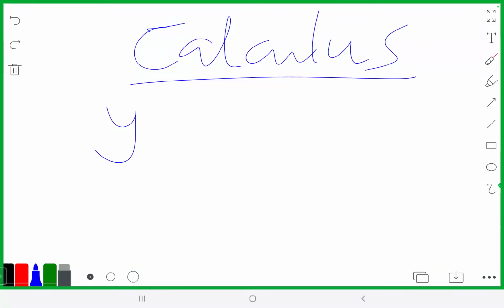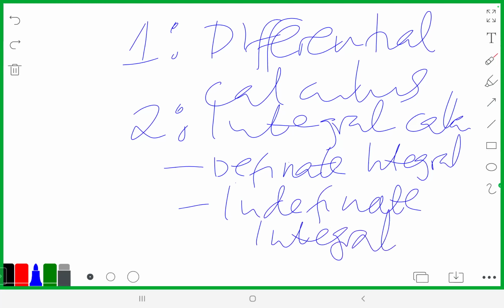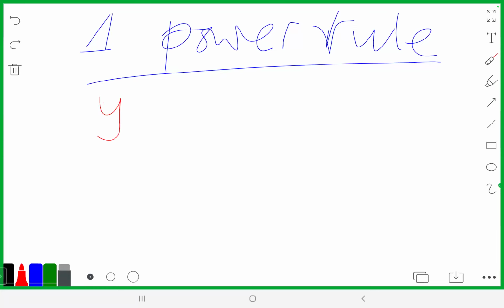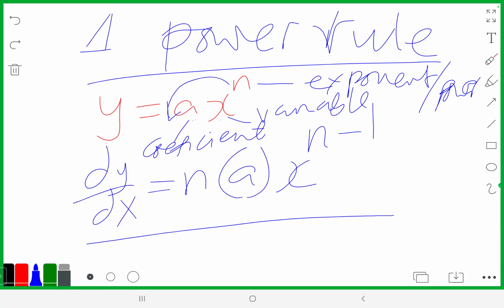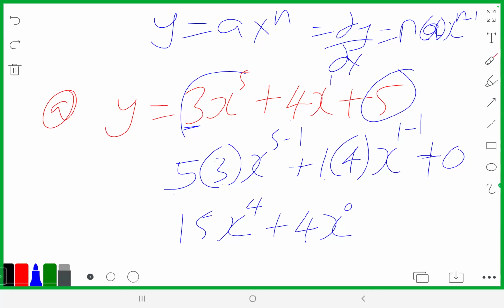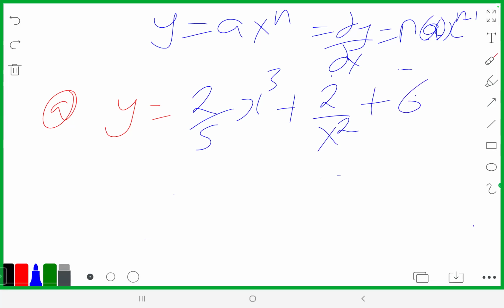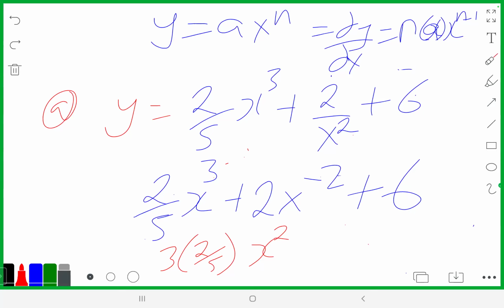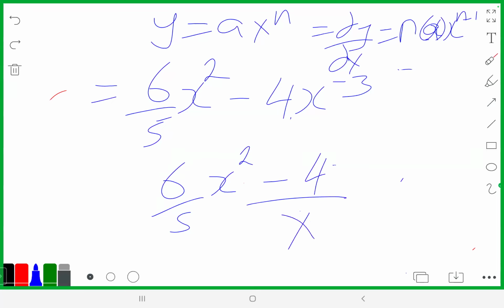CALCULUS :power rule